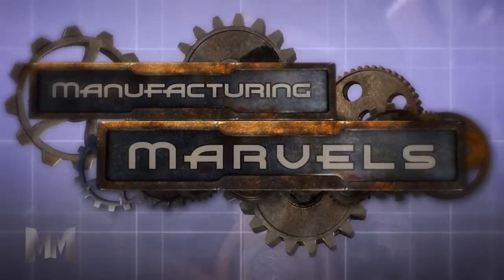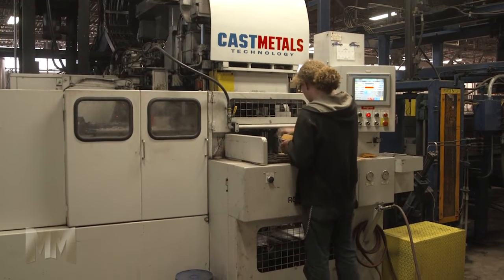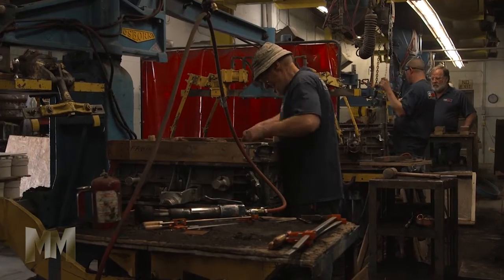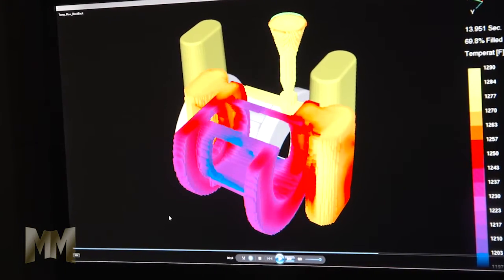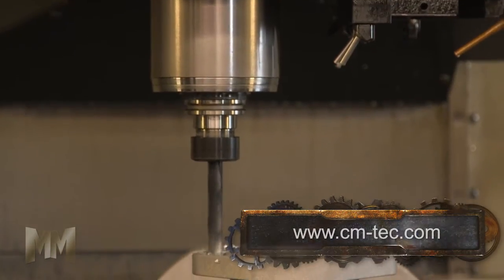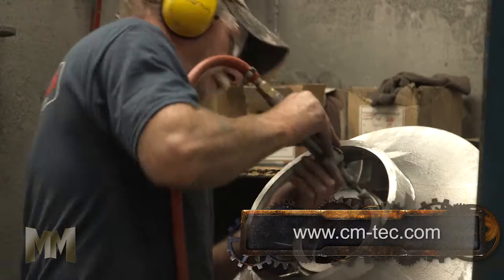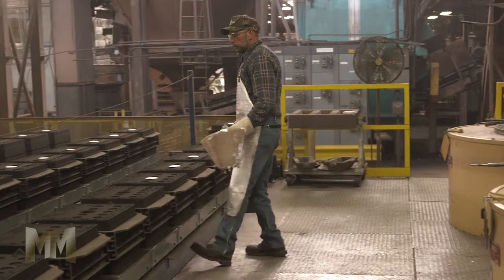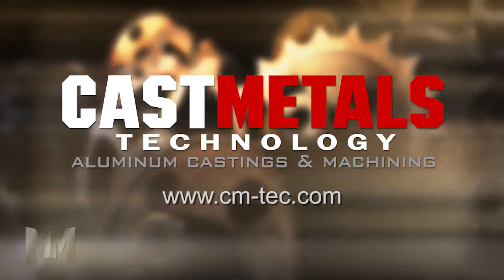Cast Metals Technology - Manufacturing Marvels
Cast Metals Technology featured on Fox Business Channel show Manufacturing Marvels.
* Aluminum Castings & Machining *